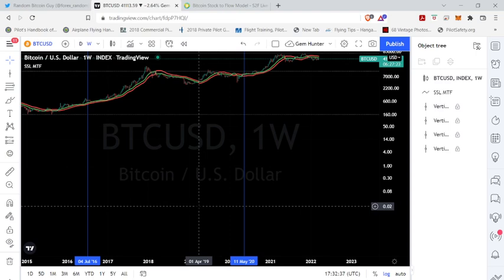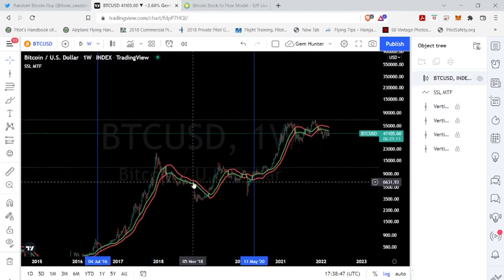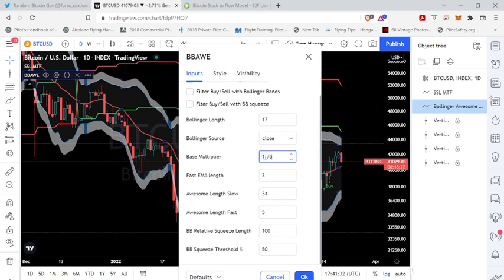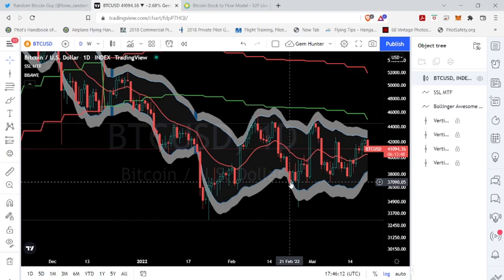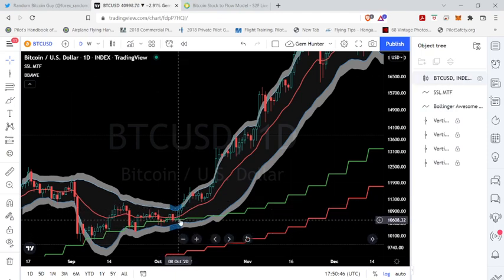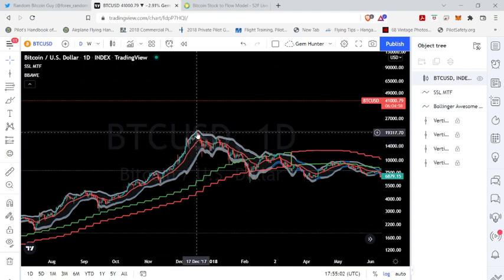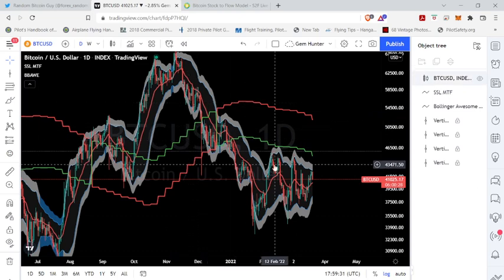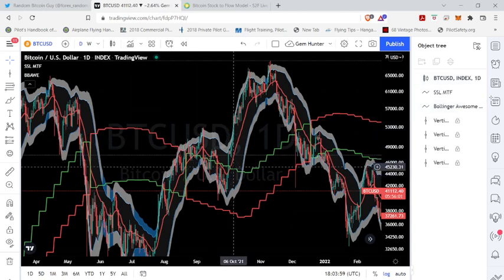Video 4: Bitcoin DollarCostAverage BeastMode Automated Advanced strategy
How I turned My net worth from $5k To over $200k in 24 Months. Hey!